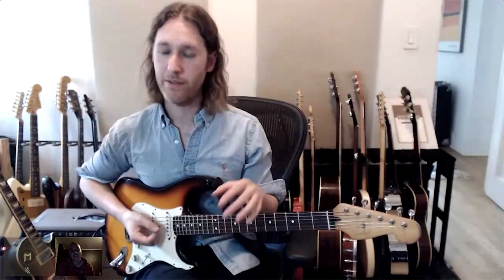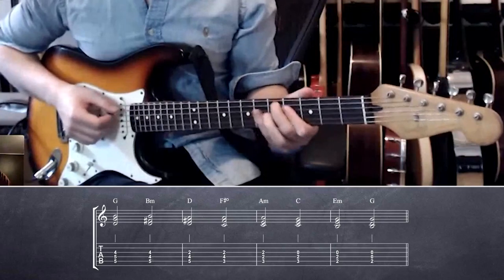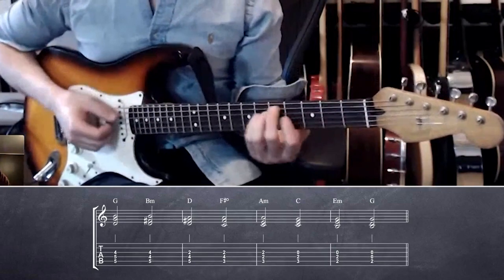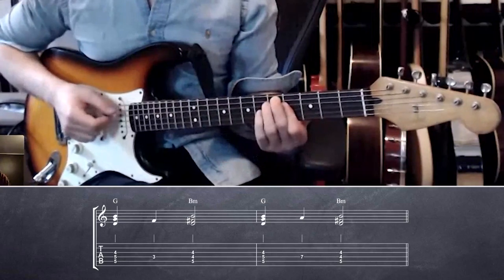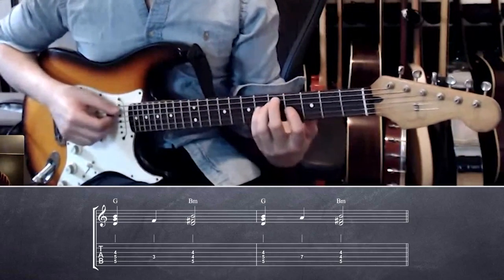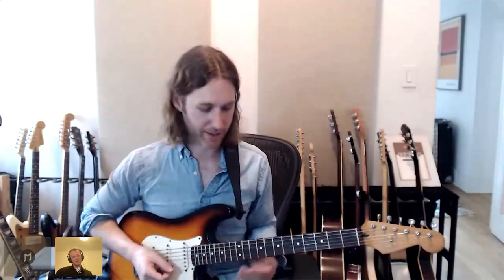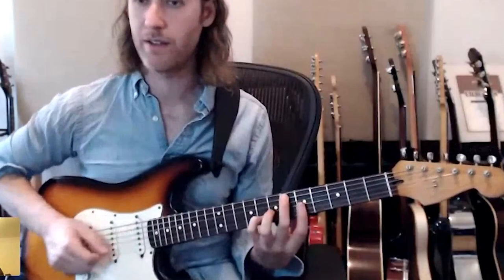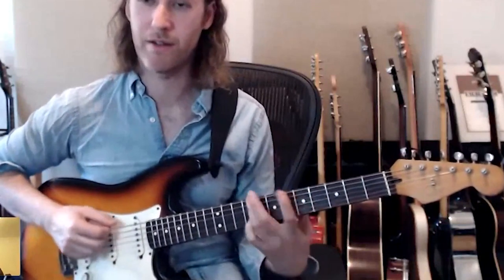Nir Felder - Guitar Webinar 1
Description: In this full-length jazz guitar webinar (recorded on 3/27/2021), acclaimed guitarist Nir Felder takes questions from the audience and gives insight into his style and techniques. Nir discusses improvisation, comping, feel, voice leading, navigating changes and much more! If you're looking to get inside the exciting playing style of Nir Felder, this guitar masterclass is for you! NOTE: There is a PDF bundled with the "purchase" version of this video (not the $12.99 "rental" version), which contains the embedded notation seen in the masterclass.

Topics Covered: Guitar, Technique, Staying Relaxed, Feeling the Rhythm, Comping, Voice Leading, Time Feel, Improvisation, Solo Guitar, Memorizing Changes, Practicing, Avoiding Burnout, Soloing Over Changes, Etc.